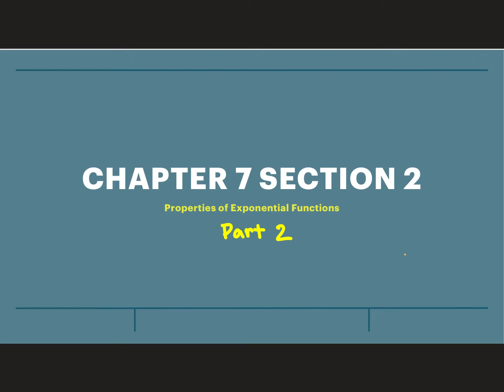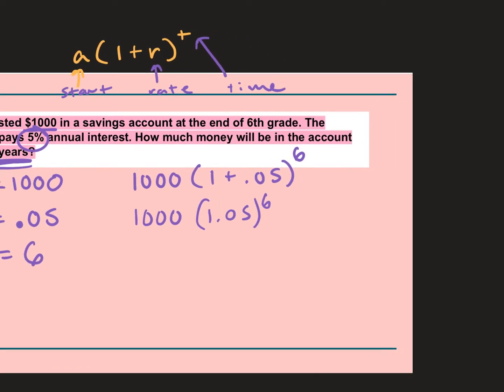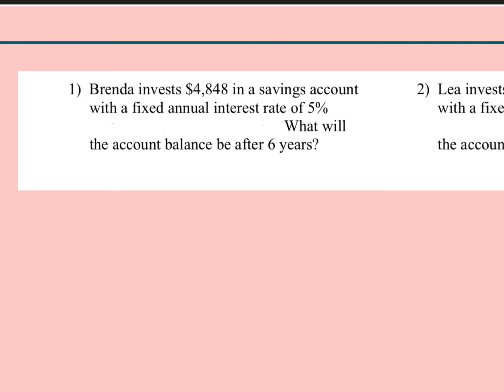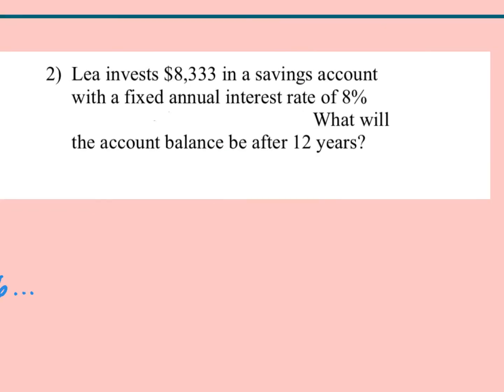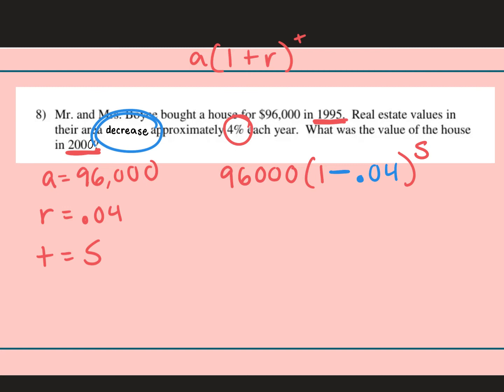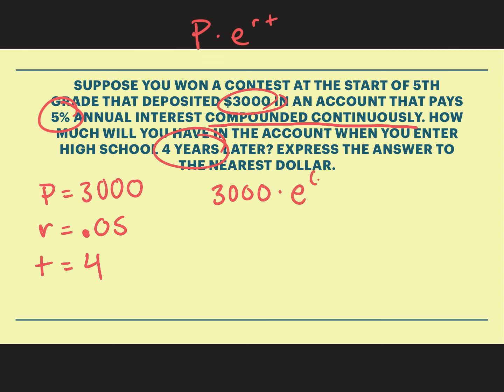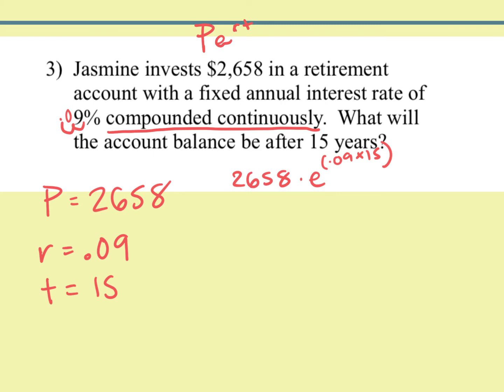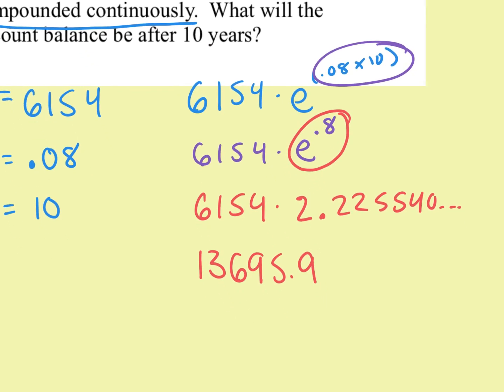4.6 alg2s 7.2 part 2 notes